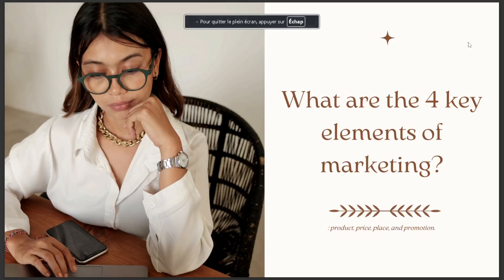WHAT ARE THE 4 KEY ELEMENTS OF MARKETING